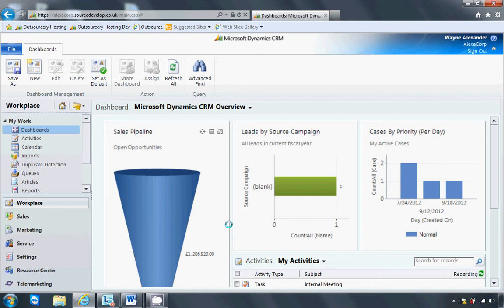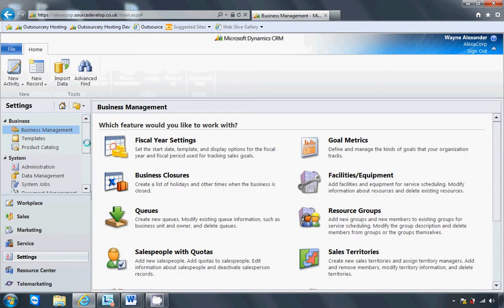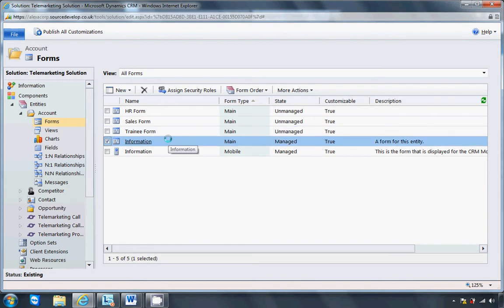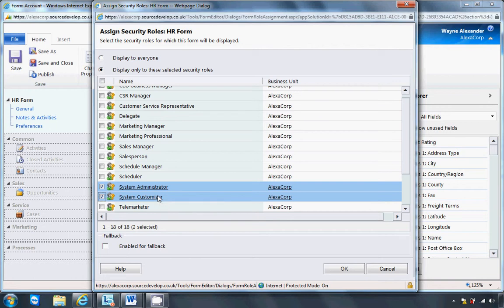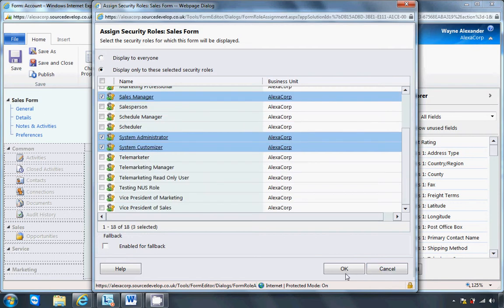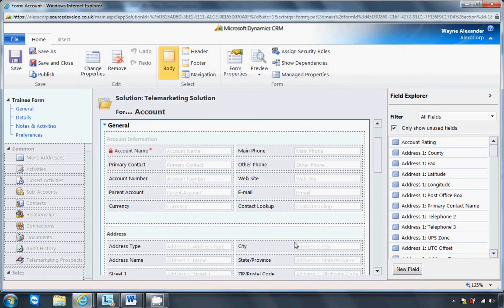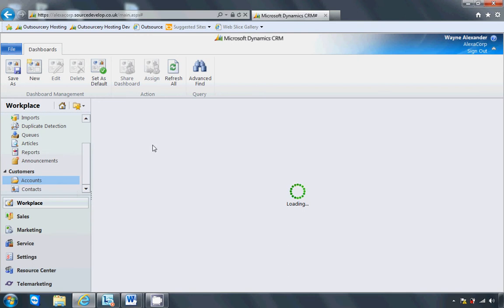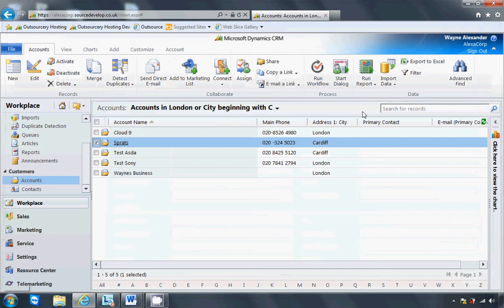Security Based Forms